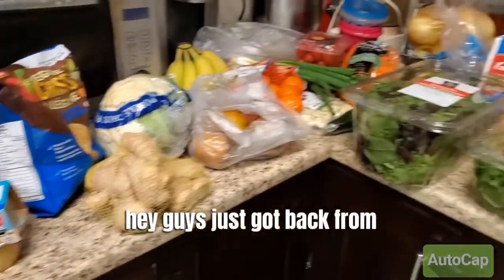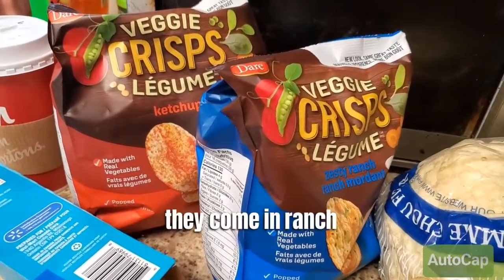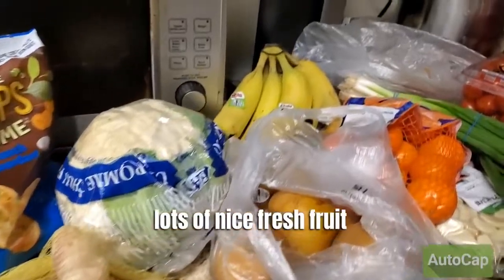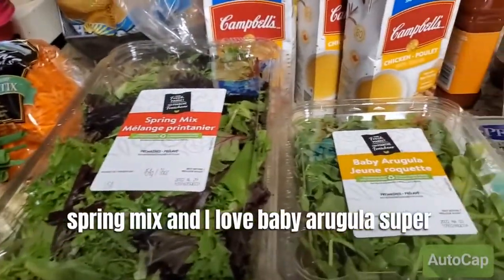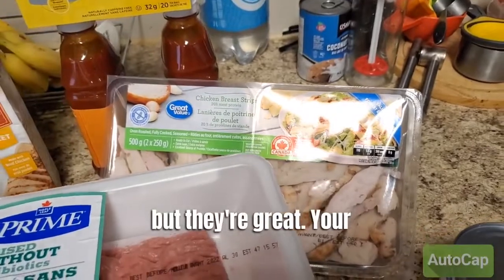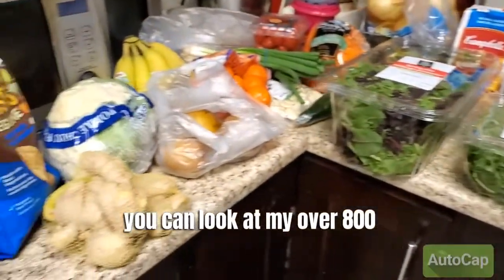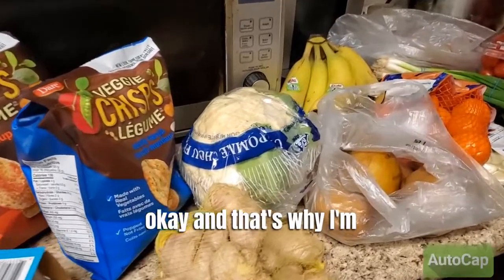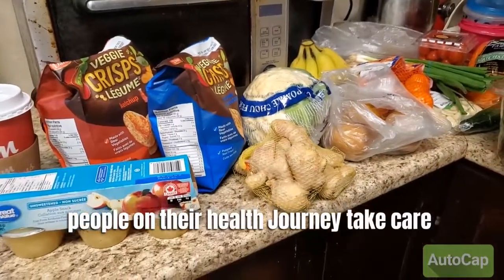Walmart Grocery Shopping Ideas By Risa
Grocery Shopping Ideas are key to your health journey success! You need the right ingredients to keep you on track and focused!

Thinking about what you are making and preparing is so important! Of course you can only buy a certain amount of veggies and fruits at a time because they only last so long! So you will need to shop more than once a week!

Tip. Make larger portions so you can have leftovers or freeze! This frees up more time and then you don't have to cook all the time!!!

Tip. Find different healthier snacks like these Veggie Crisps! You can find them in the cracker section!

Today I bought ground chicken meat, tuna( sauces, chili, burgers, patties, meatballs,taco salad/wraps or to add to salad or grilled vegetables)

spring mix , arugula, shredded carrots,green onions, tomatoes, cucumber, garlic, ginger, cauliflower
( I use these in my salads, salad dressing, cauliflower rice, soups, stir frys, sauces, burgers, casseroles, quiches,egg bites,etc)

I bought chicken broth, tea bags fresh fruits. pears, bananas, clementines!
I love making fresh soups to have as a great filler and snack!!! I love fruits to add to my salads, muffins, overnight oats,etc .. I love drinking tea to keep full and flush out toxins!

Of course I have lots of other foods in my fridge, freezer and cupboards too! But I think of what I want to prepare for lunches and dinners for the upcoming week and then see what other ingredients I need to buy!

Tip. Shake things up and try new recipes! I have tons!😉👍👍

I hope these grocery shopping tips were helpful! I really appreciate it!